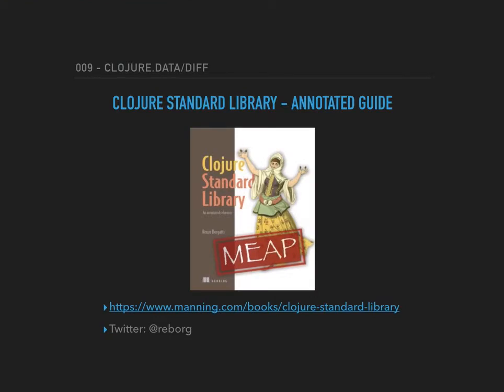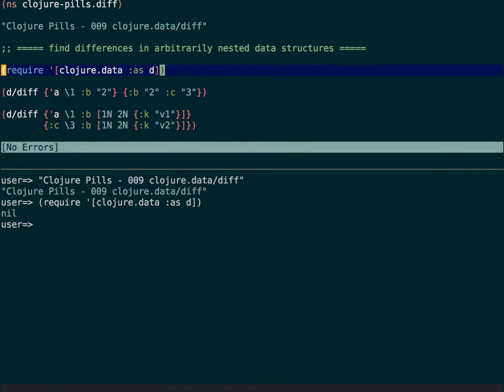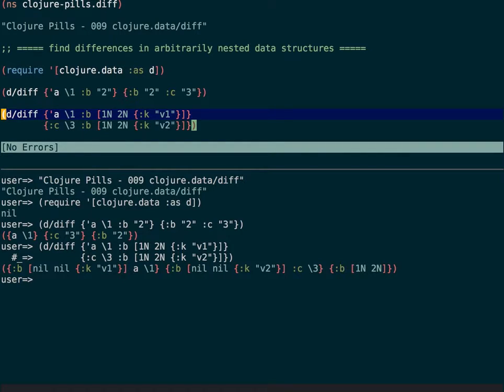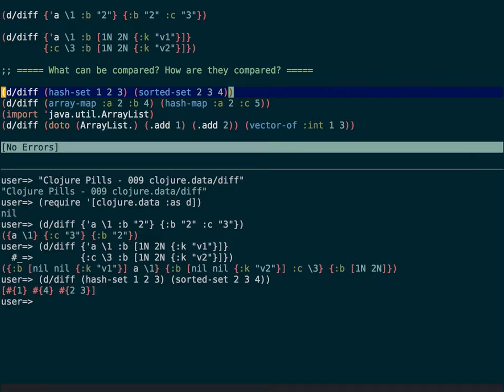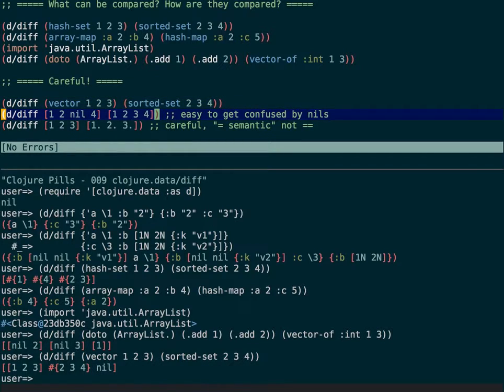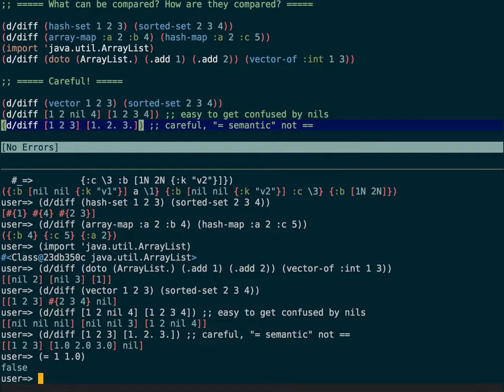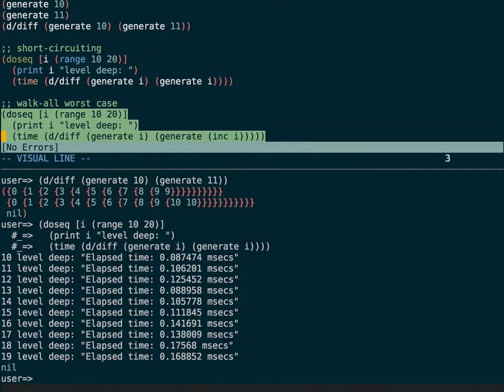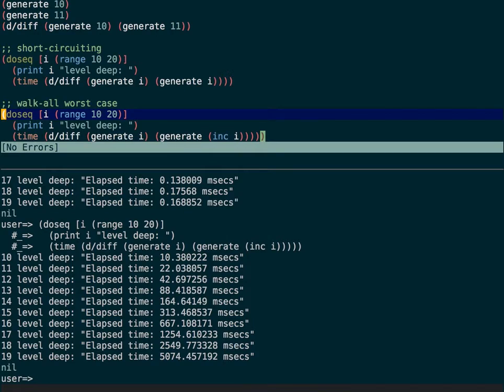009 clojure.data/diff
The clojure.data/diff function from the Clojure standard library. How to compare arbitrarily nested data structures, how to build up on diff results to automate regression testing.